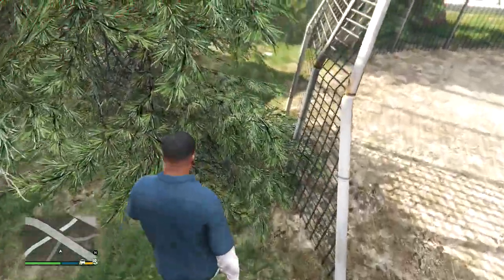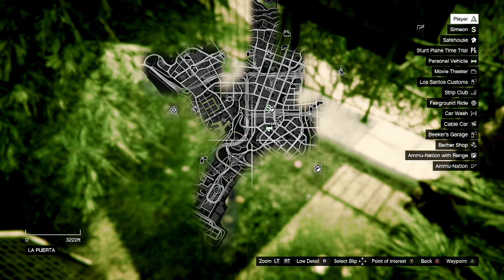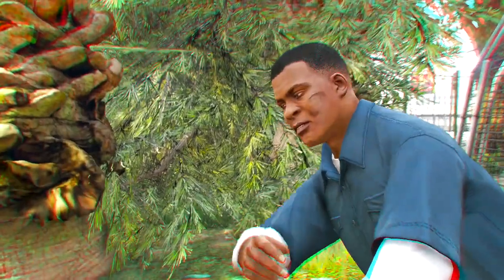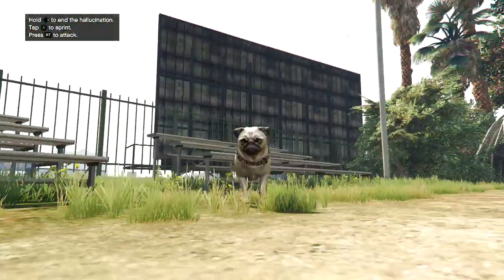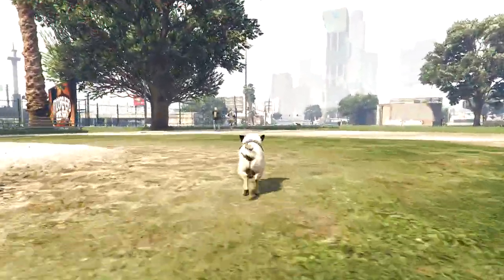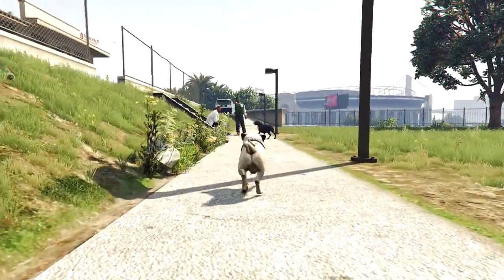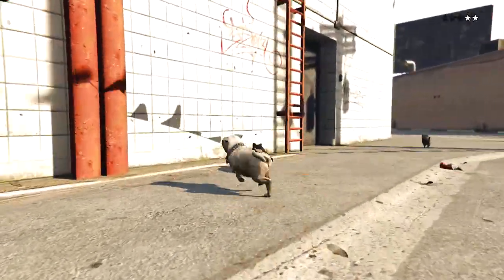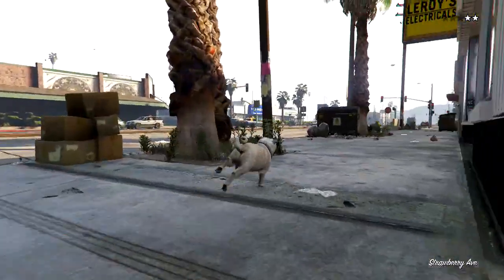BECOME A DOG! - "GTA 5 Peyote Easter Egg" | 2/27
GTA 5 BECOME A DOG! - Peyote Easter Egg Location
Your Feedback is always appreciated dewds! (Likes/Comments/Shares)
•Want YOUR Gameplay or FAN ART on a video : Make a  dropbox.com / share on twitter or upload to youtube. (Name it Gameplay/Fan Art for ImFr3ke)

-GTA 5 Peyote Easter Egg-
-GTA 5 BECOME A DOG-